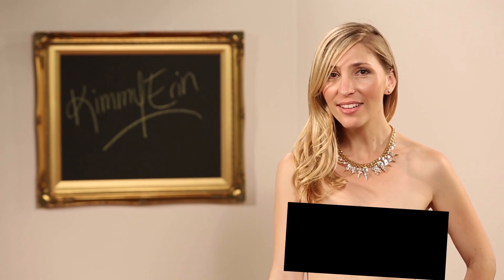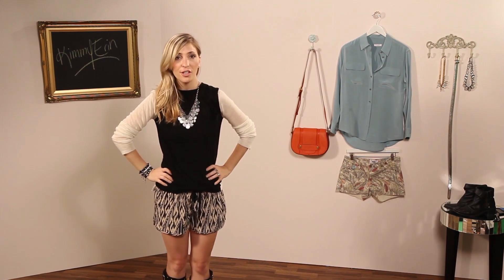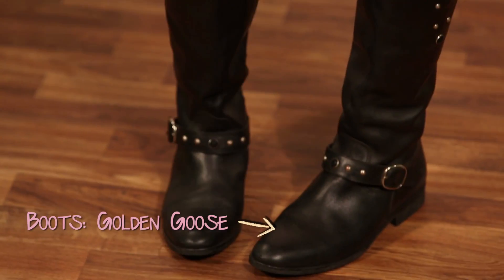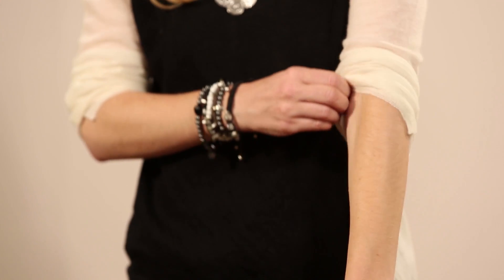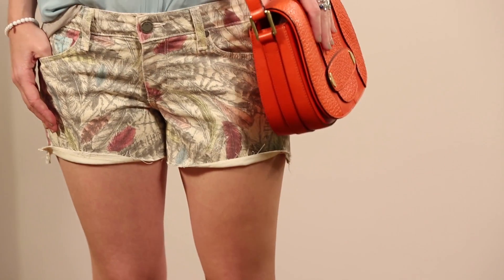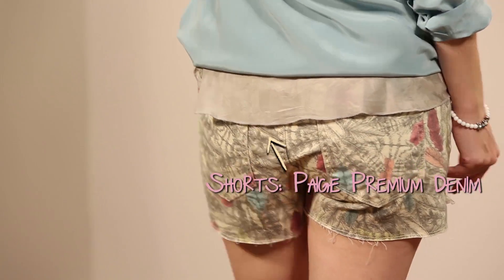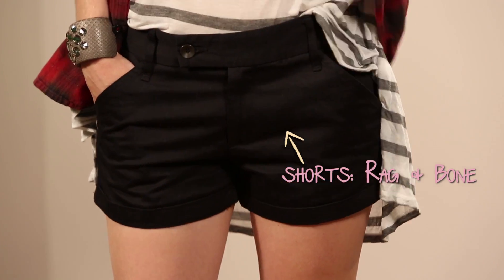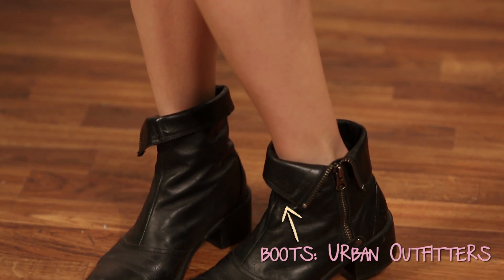Don't Go Naked (Like Me!): How to Wear Winter Clothes in Summer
Summer may mean a new wardrobe for some, but others, like Amanda G, have to transition winter clothes into summer! It's not as hard as it sounds! Here are 3 great looks and a few fun and easy tips to check out. Also, let me know what you think of the new look!

Thank you to Amanda G. for the inspiration of today's video!  I'd love to hear more!

Take my Facebook polls and  get loads of style news!